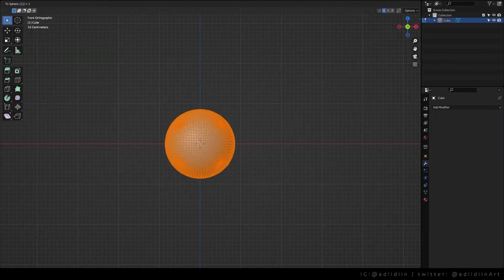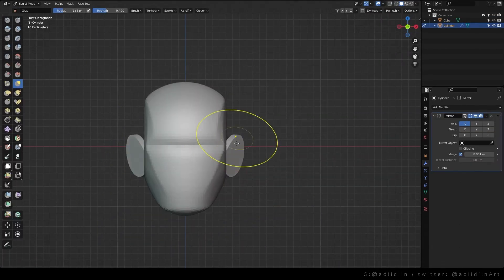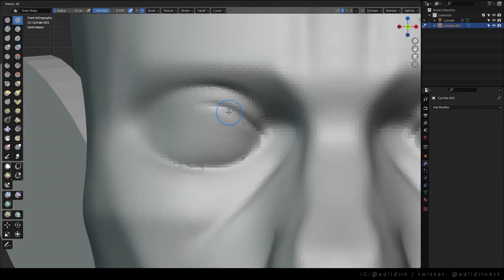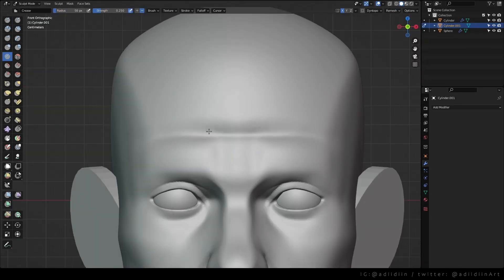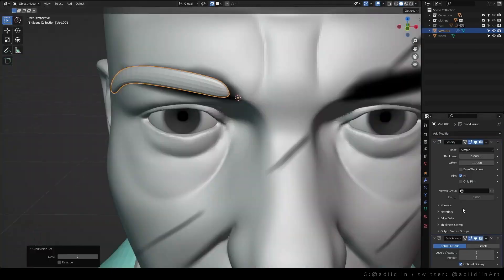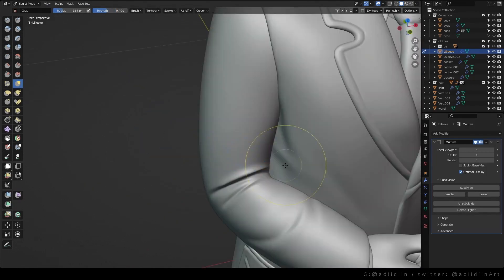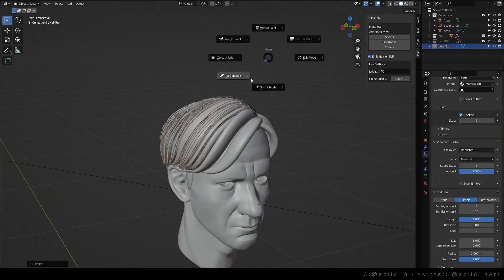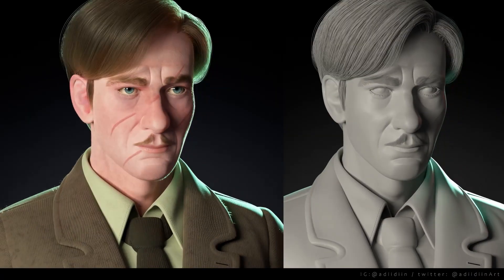Blender Character Creation: Remus Lupin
My workflow on how I made Remus Lupin in blender 3d.

I wanted to be loose and have more sculpting freedom so I decided to try a semi-realistic look on this one. I admit that I almost stopped the look dev coz I didn't like my progress. Glad I pushed forward, and it was my first time using the hairNet addon as well.

I'm using Blender 3.2 but I kept a version 3.0 to use the addon, then just imported the hair to my 3.2 project.

Sculpting / modeling / texturing / shading / rendering done in Blender software